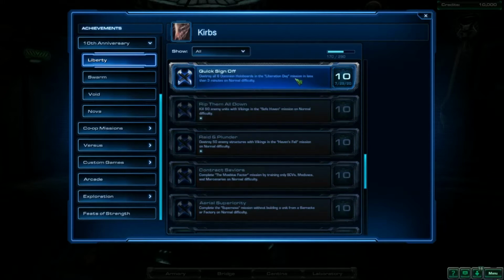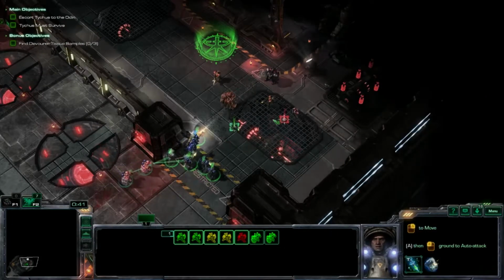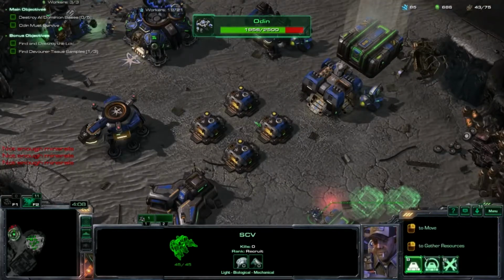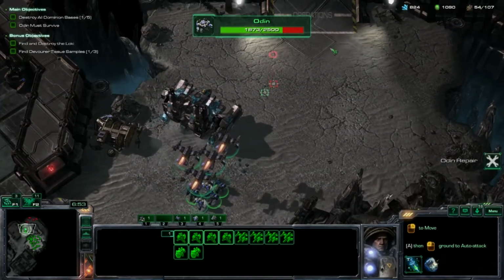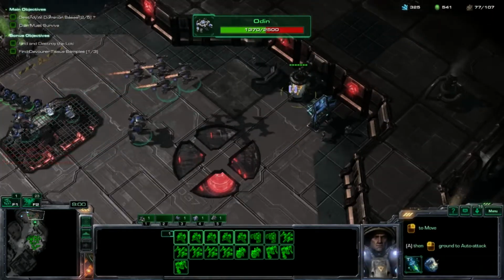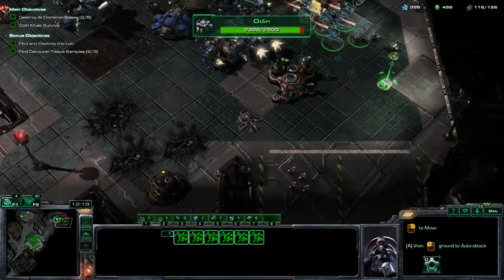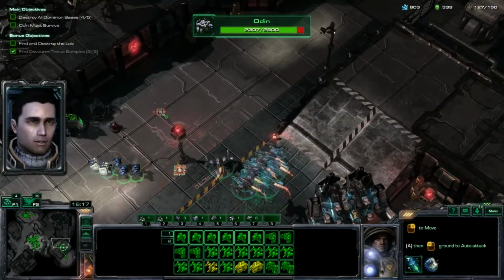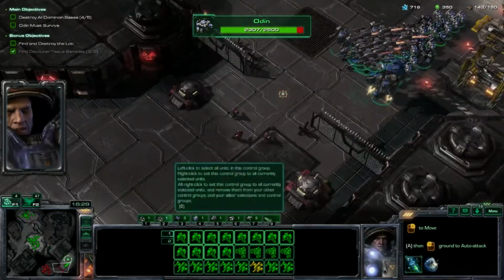Starcraft 2 WoL "Limited Warranty" Achievement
Let's send Tychus to steal the Odin from the Dominion before our plot on Korhal! Just be sure not to repair him over 5000 damage!